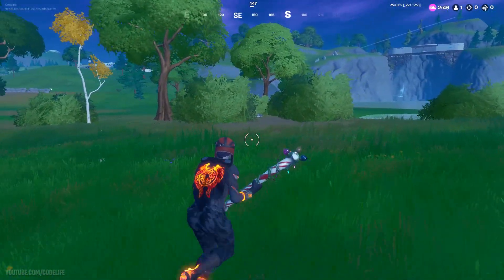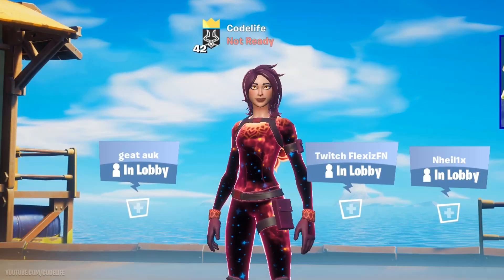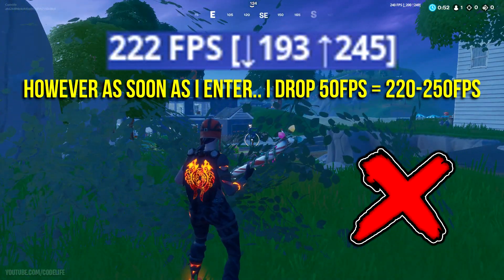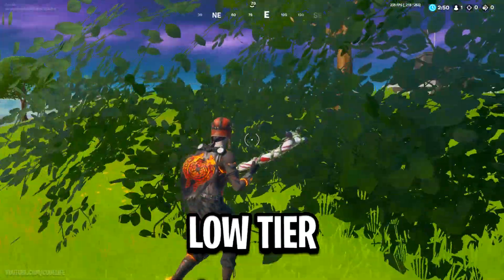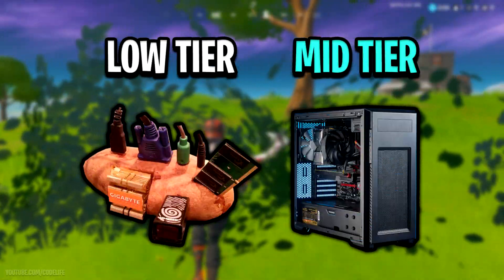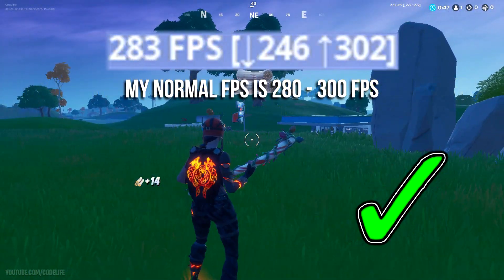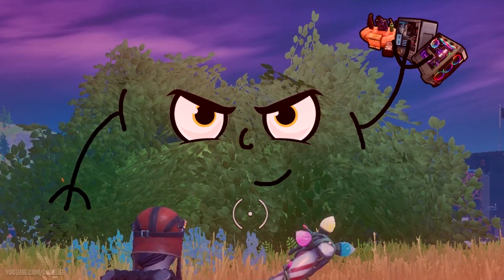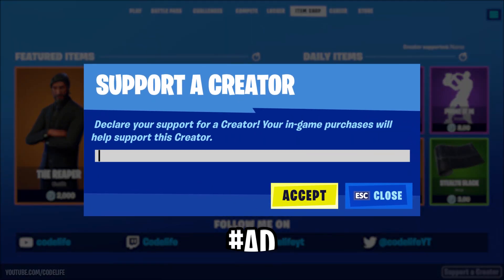Fix FPS Drops In Fortnite By Avoiding These! (Huge FPS Drops)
In today's video I share pretty big FPS Boost tip that not to many of you guys will know about!

Track: JHC BEATS - MALIANTEO TYPE BEAT